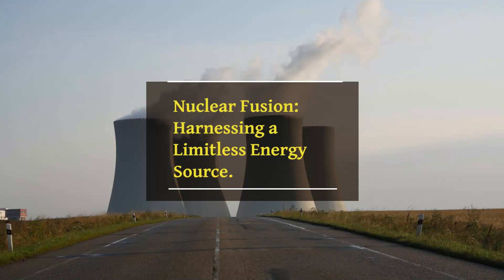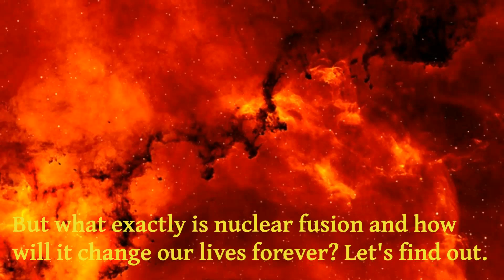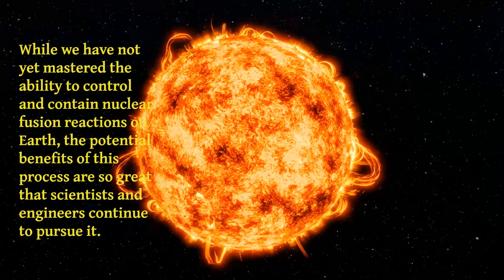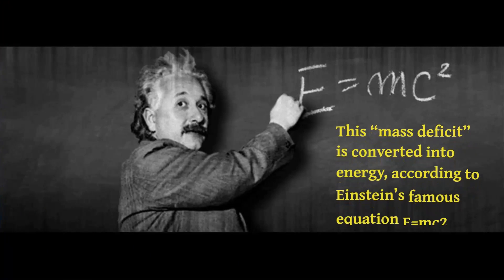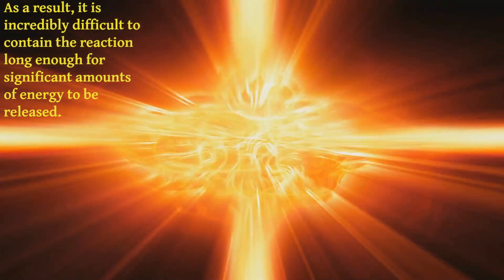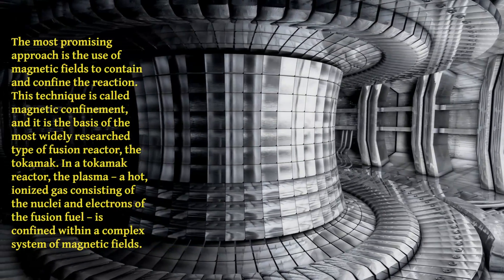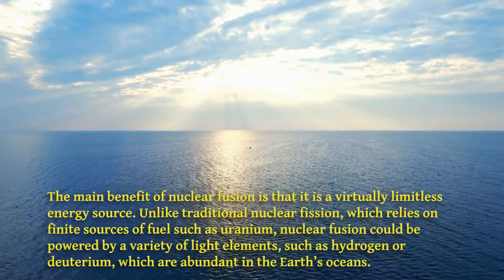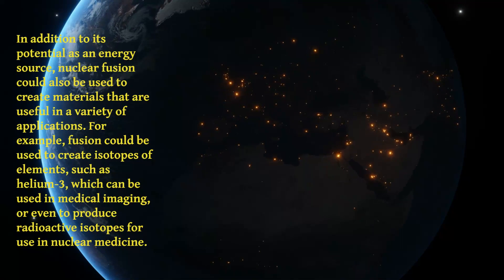Nuclear Fusion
brief summary on nuclear fusion and its potential. a small drop of light on the future of renewable energy. This video brings quick, updated and useful information